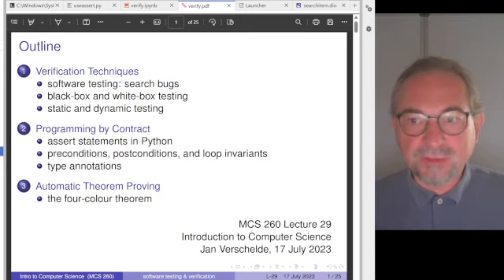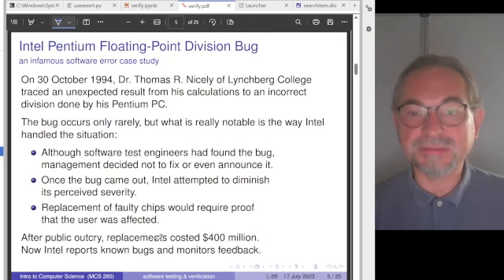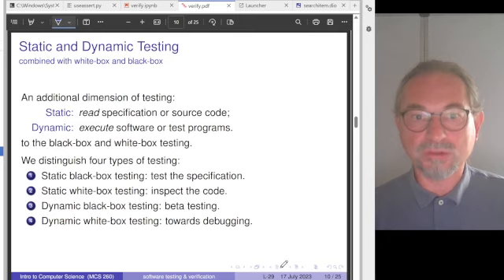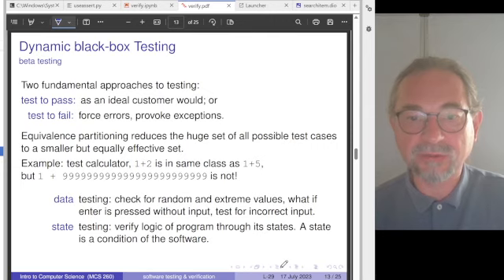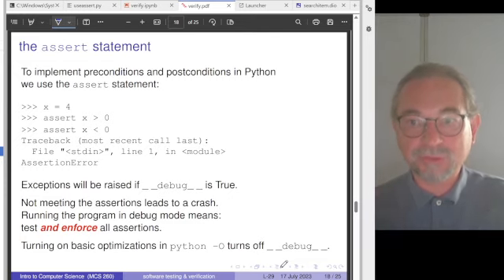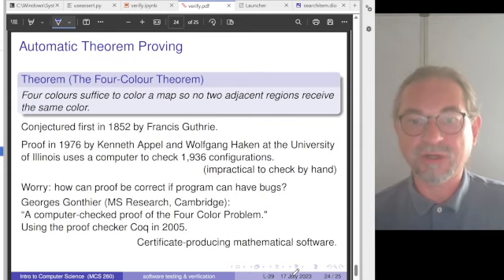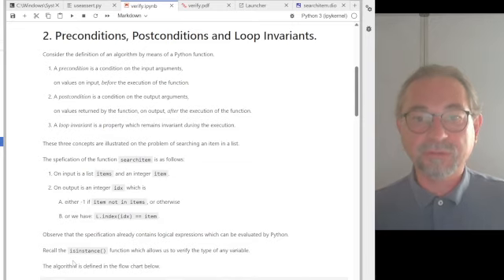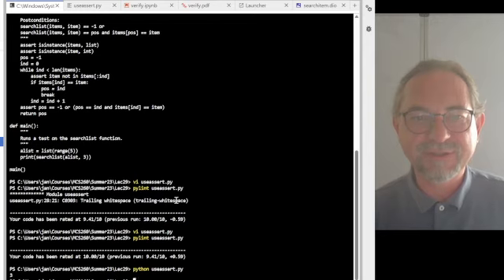Software Testing, Verification and Validation, preconditions, postconditions, loop invariants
Software testing is an important discipline of software engineering.  This lecture attempts to formally define a software bug and to introduce various types of testing.  In Python, we can enforce preconditions, postconditions, and loop invariants with the assert.